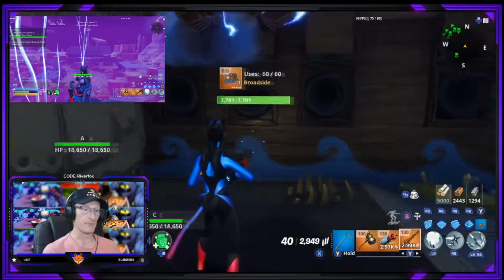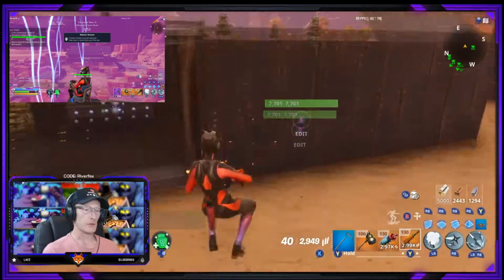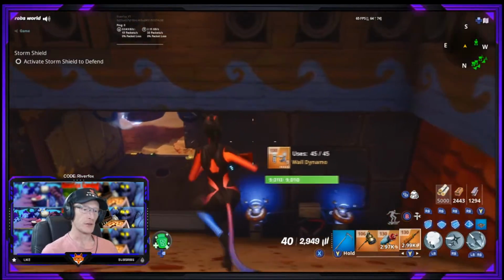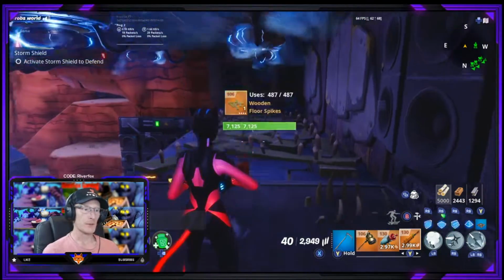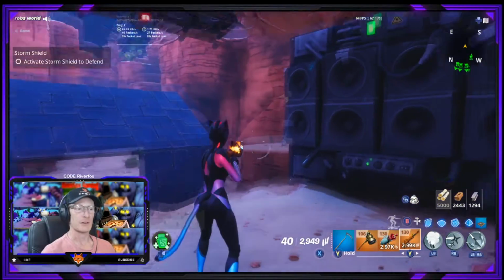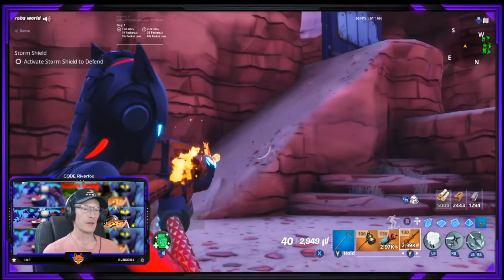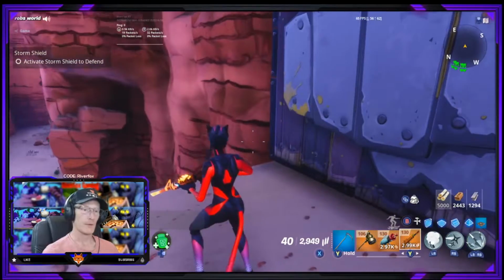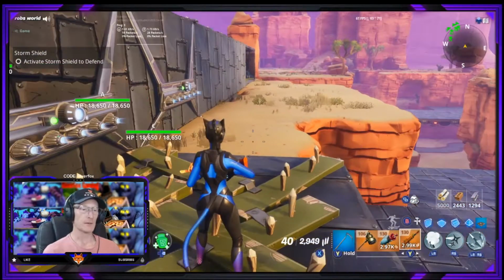South Amp East Builds AFK Builds Canny Valley Endurance | Fortnite Save The World (STW)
Hello everyone, I'm RiverFox and welcome to The Canny Valley AFK Endurance Builds Series. South Amp East Builds AFK Builds Canny Valley Endurance | Fortnite Save The World (STW)
This series will cover all of the amps I have set for Canny Valley and will cover a step by step guide on how you too can build these defences.
Please also check out the playlist for all the other Canny Valley builds, and make sure to check out the Introduction video in the playlist as this will answer the most commonly asked questions.